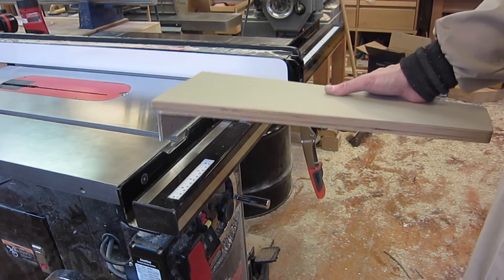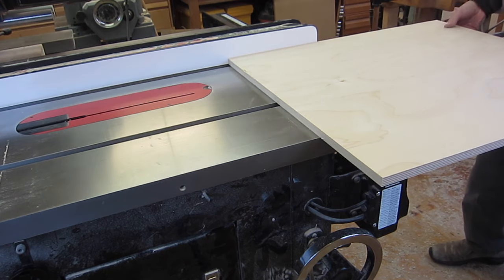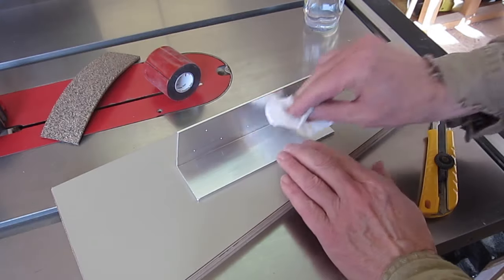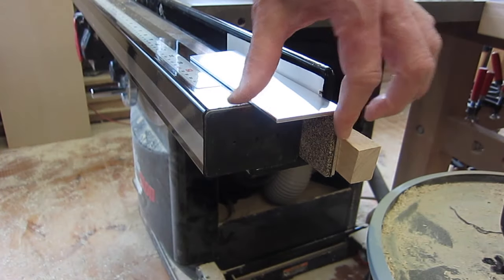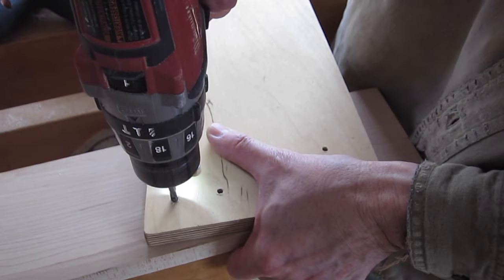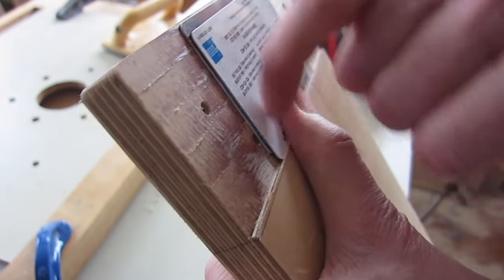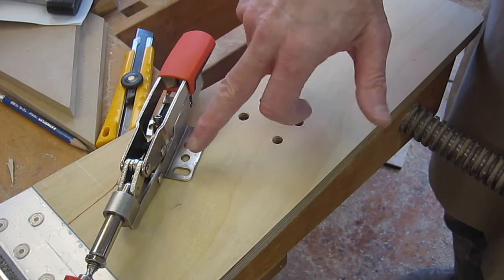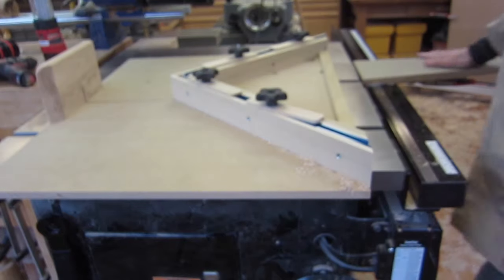Clip-on Infeed Support for Table Saw including SawStop T-Glide fence.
Infeed tables support sleds and material as they are pushed into the blade, but infeed tables do not allow you to move your body to the front of saw.  With this easy to make clip-on support bracket, you get most of the benefits of an infeed table without the drawbacks.